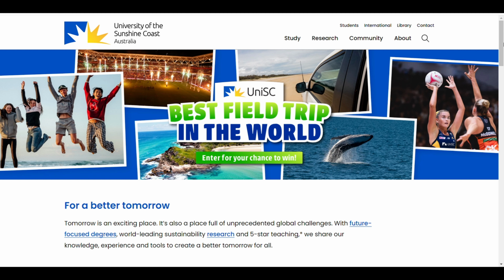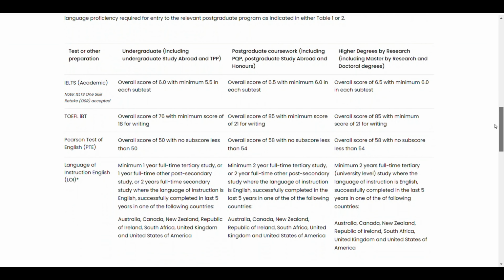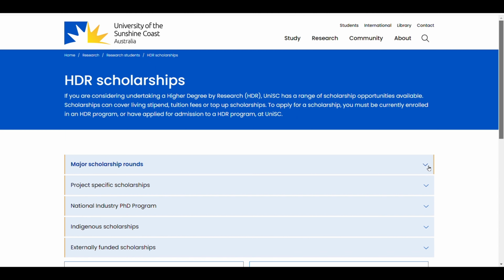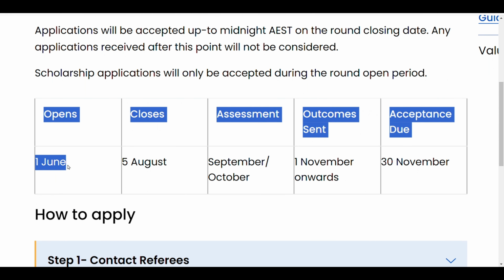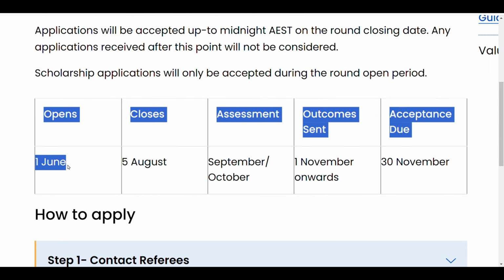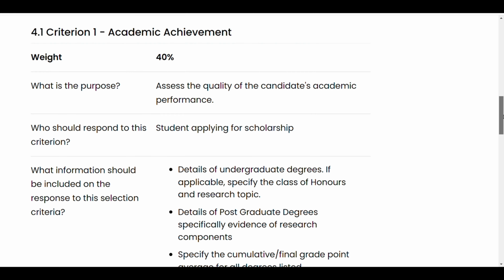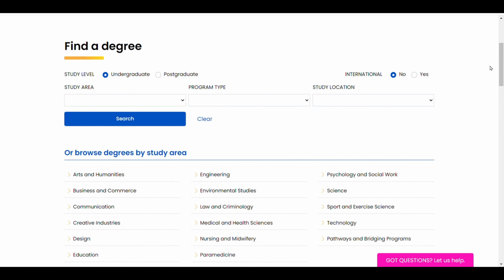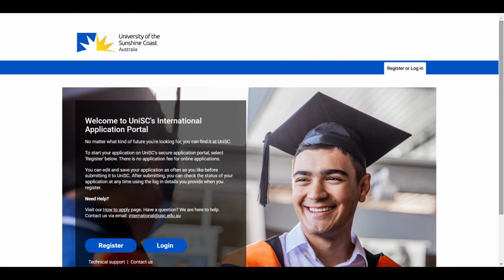MOVE TO AUSTRALIA IN 2024/25 - FULLY FUNDED SCHOLARSHIP - No Application Fee // No Tuition Fee //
The Australian Government Research Training Program (RTP) International Scholarship provides a living allowance and tuition fees for high-quality higher degree by research candidates.
LINKS

Viewers are encouraged to consult with qualified professionals or legal advisors for personalized guidance tailored to their specific circumstances. The creator of this video assumes no responsibility or liability for any inaccuracies, errors, or omissions in the content or for any actions taken by viewers based on the information provided. Reliance on any information provided in this video is solely at the viewer's own risk.

Always verify information from multiple reliable sources and consider seeking expert advice before making decisions related to scholarships, immigration, or any other legal or financial matters.